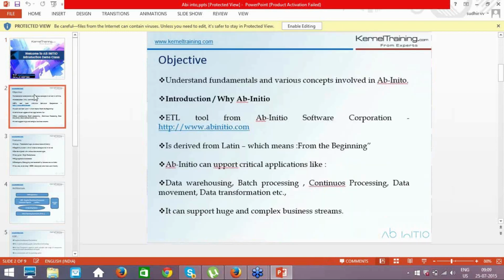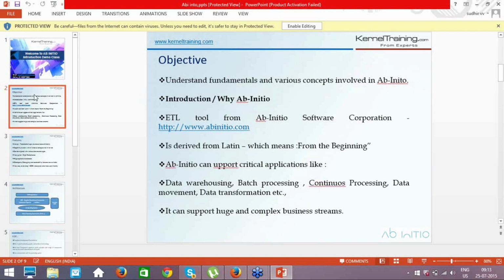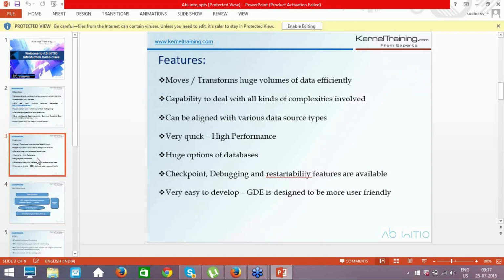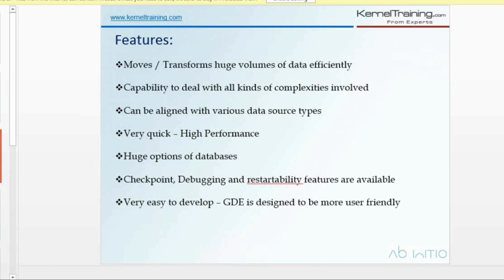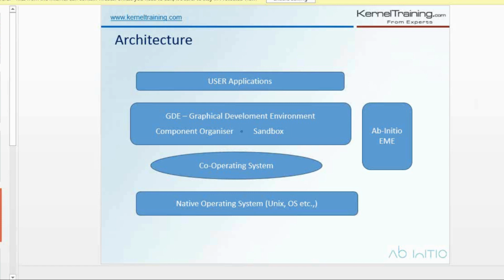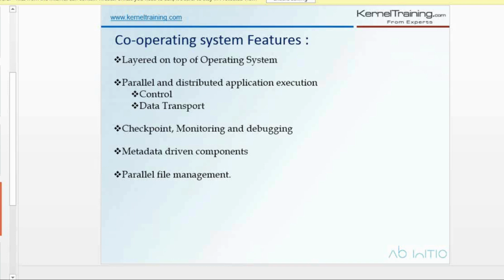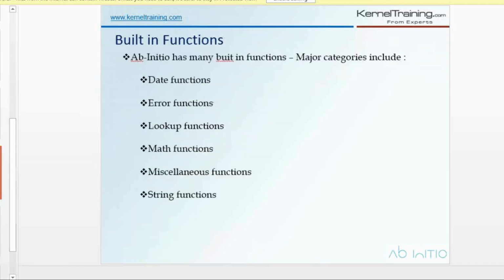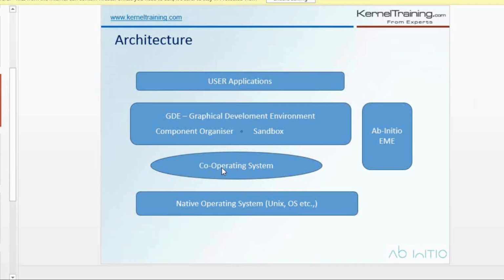AB Initio ETL Software Tool Introduction Video Tutorial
Welcome to AB Initio tutorial for beginners. It is a software tool owned by American base IT organization. Get details on AB Initio ETL tutorial and note down various important points. It was launched by software company having headquarters in Massachusetts USA founded in the year 1995. Find more on this AB Initio tutorial for beginners.
Obtain the required points on AB initio software. Get basics about this tool. Take part till end, for this AB Initio tutorial for beginners. It is advice to remember the important points about this course. Check for more number of AB initio videos and grasp fundamentals.
AB Initio introduction:
It is basically a data warehouse tool. It got edge over other tools because of additional features. It is user friendly as well.
Objective of this session is to know about.
Features.
To understand fundamentals and various concepts.

Why AB Initio?
It is ETL tool from AB Initio Software Corporation.
Its name is drive from Latin it means: From the beginning.

Applications:
It supports various applications such as:Data warehousing, Data transformation, batch processing, data movement Etc.
It can support complex and huge business streams.
ETL (extract transform model), you can transform the data as your wish.

Features:
It moves or tranforms huge volumes of data efficient.
It got capability to deal with all kind of complexities.
Have very quick, high performance.
You can check huge options of databases.
It has debugging, restart ability and checkpoint features.
It is known to very easy to develop.
This can be aligned with various data source types.

AB initio architecture:
Basic components include:
User applications
GDE (which is graphical development environment)
EME
Co-operating system.
Native operating system (Unix, OS Etc).

GDE:
It is used to perform unit testing.
Also use to develop graphs.
Component organizer which offers wide range of components that can be used for the development purpose.
It can communicate with co-operating system.

Co-operating system feature:
Layered on top of operating system.
Controls and data transport
Parallel file management.
Debugging, monitoring and checkpoint.

Major categories are given as:
Date functions
Error functions
Miscellaneous functions
Lookup functions.
Math functions
String functions.

Kernel Training offers Live AB Initio online training by real time expert.
 Free AB Initio demo class
Live online interactive sessions.
Certificate of participation.
24/7 Support.